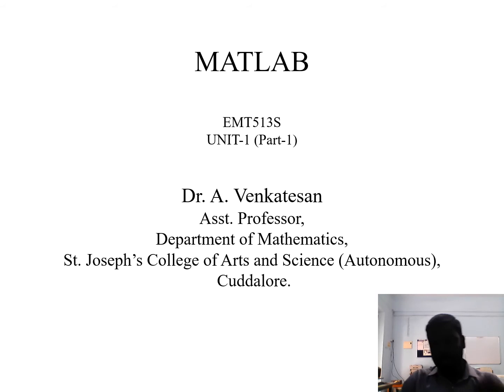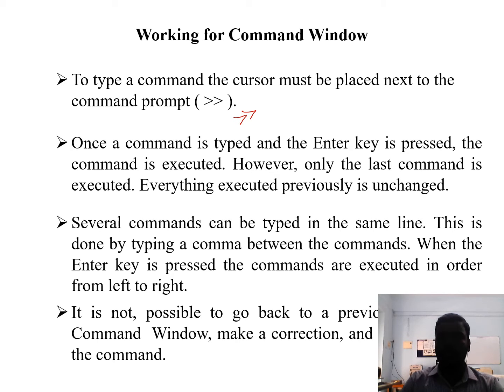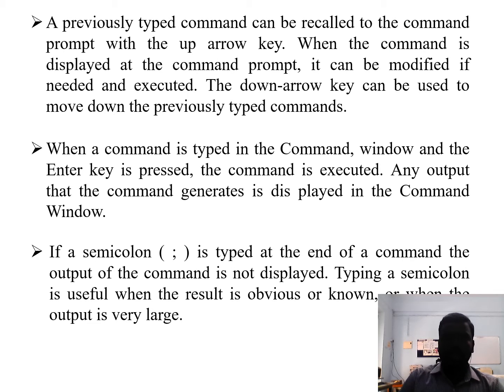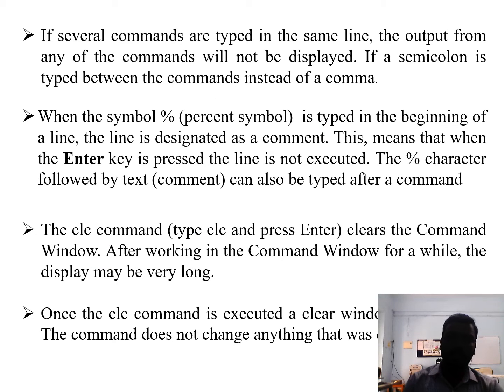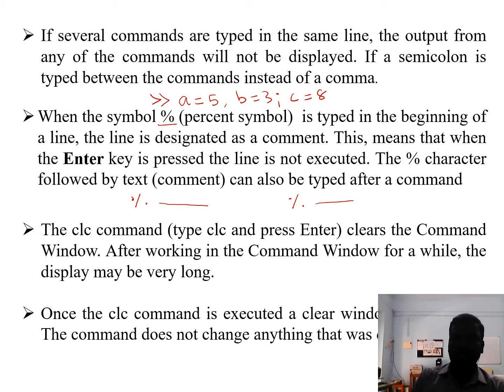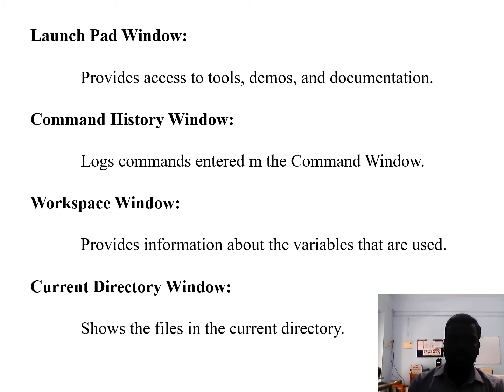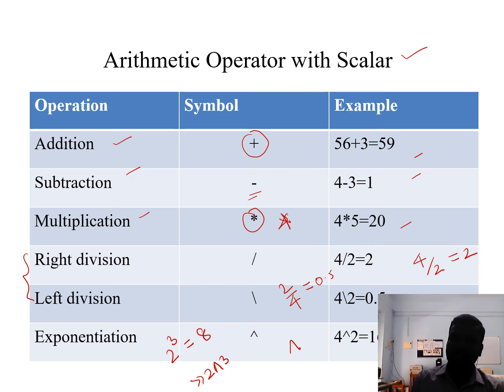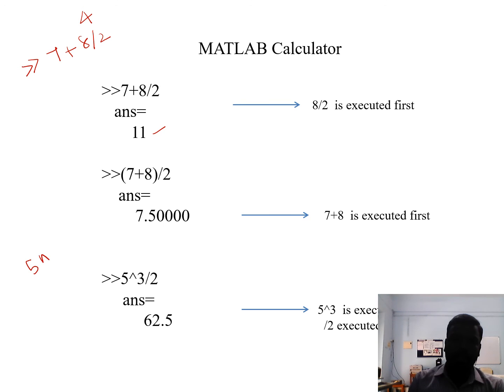SJCTNC-DR. A.VENKATESAN- EMT513S- MATLAB-UNIT I, PART 1